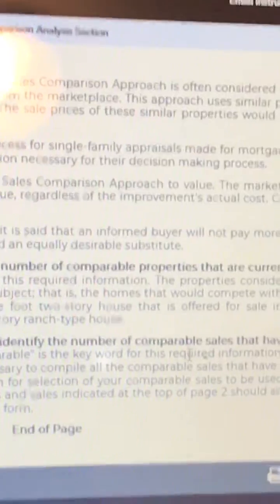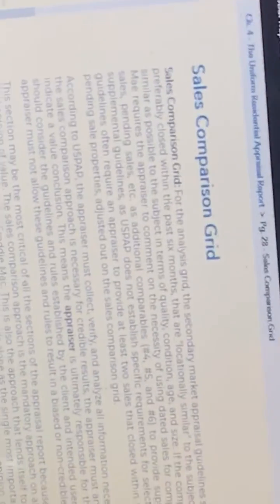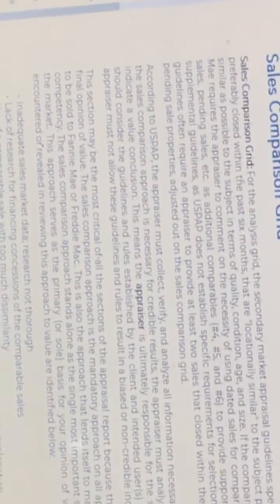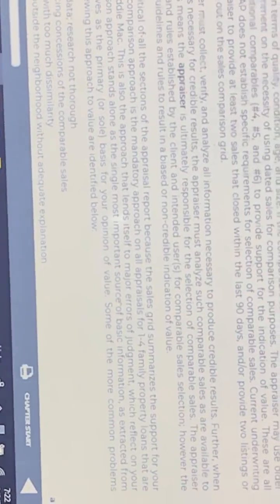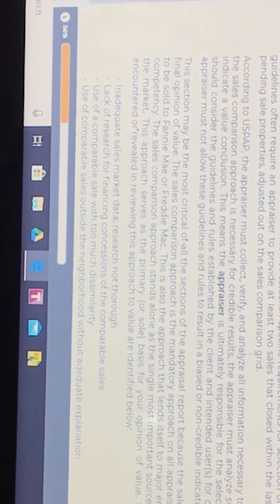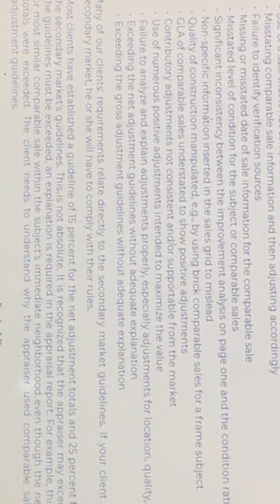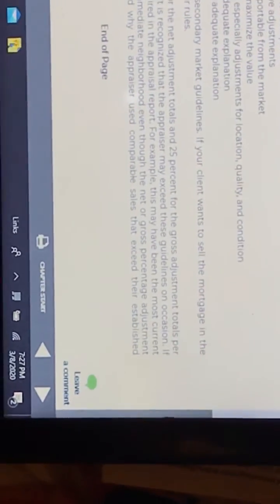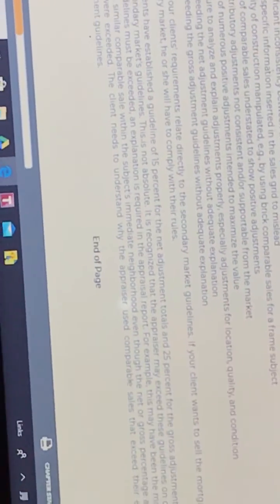Residential Report Writing and Case Studies